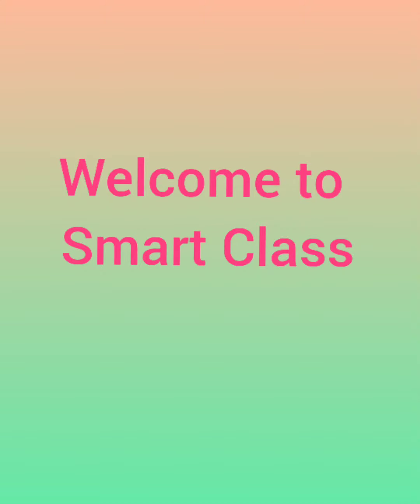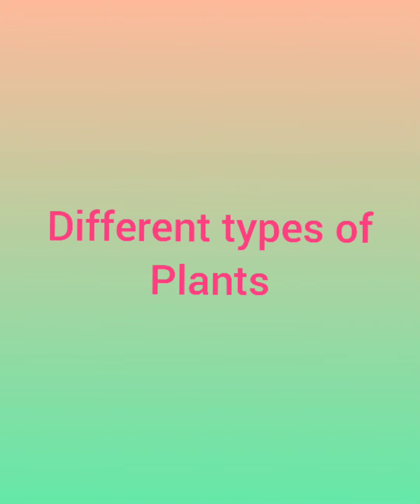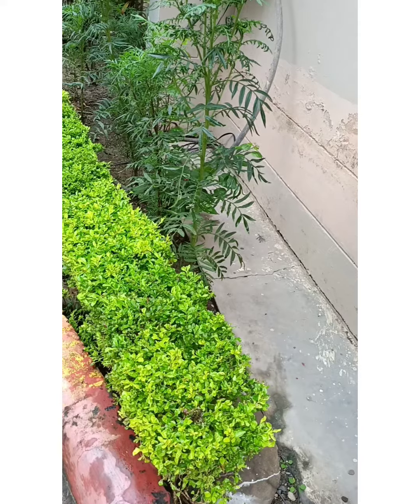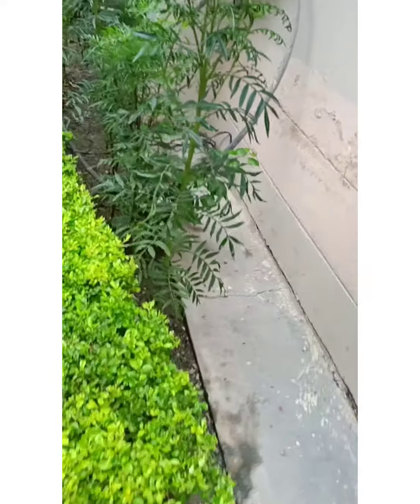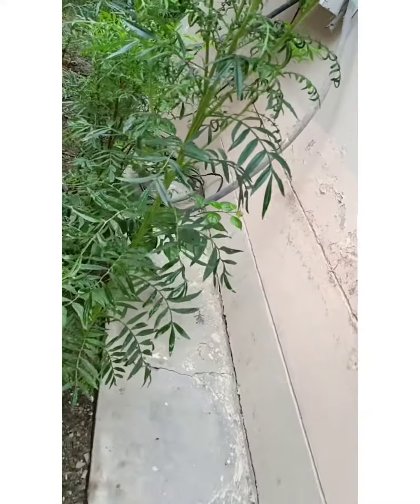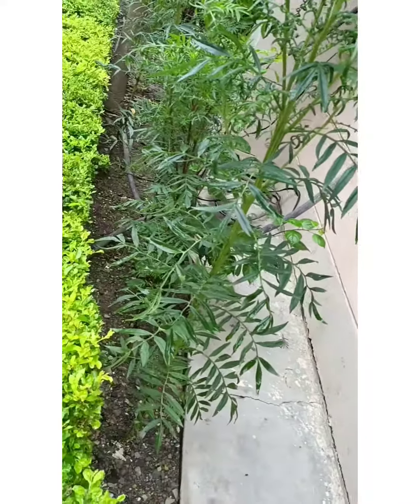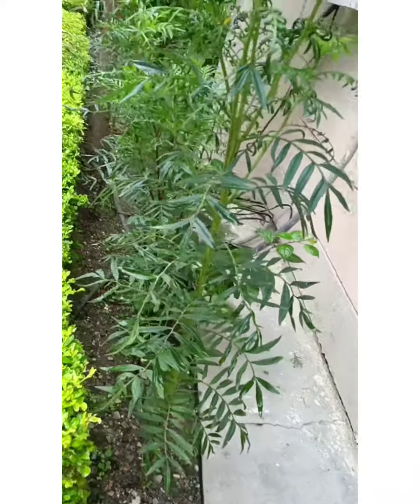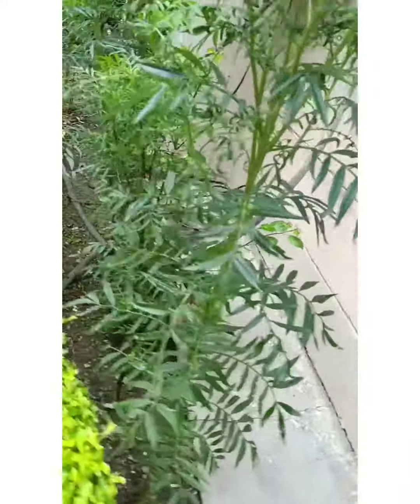Chapter -7 Getting To Know Plants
class- VI
NCERT Science